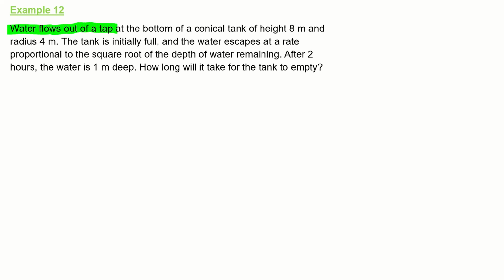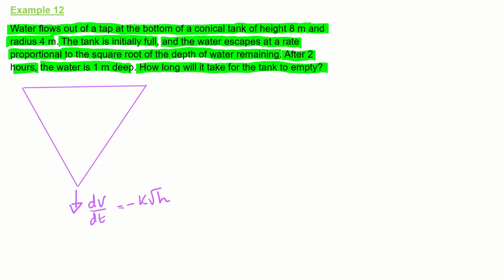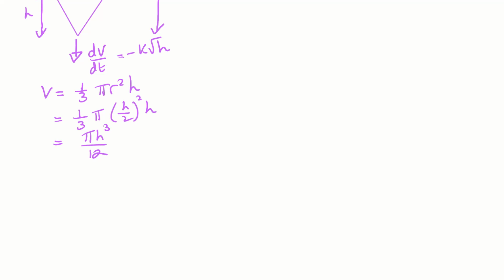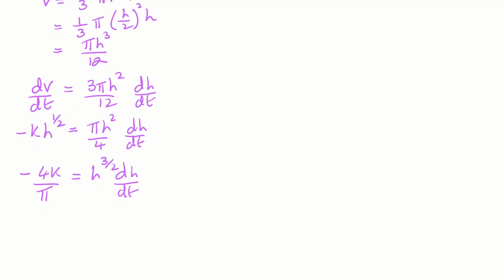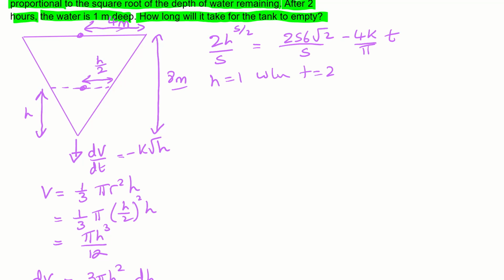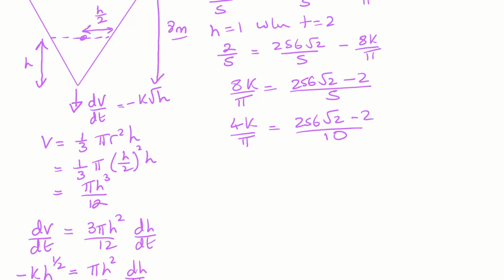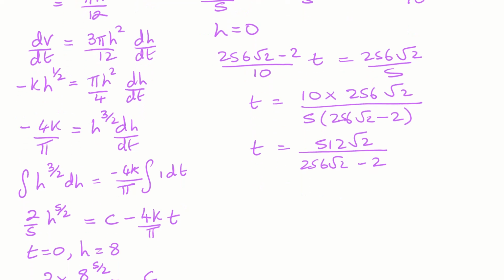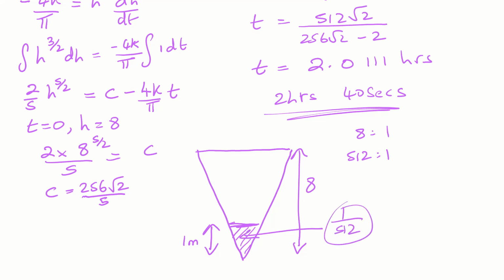IB AA Differential Equations Example 12